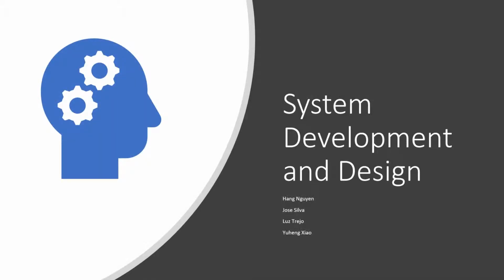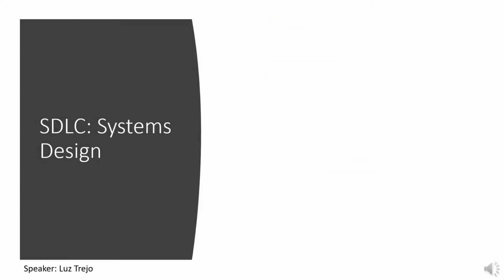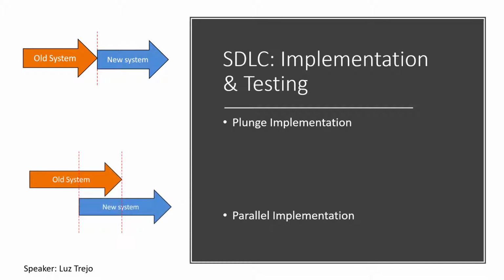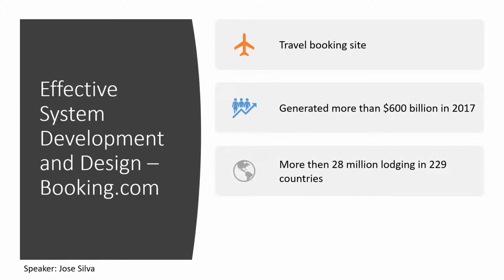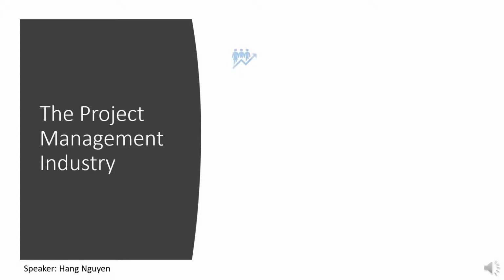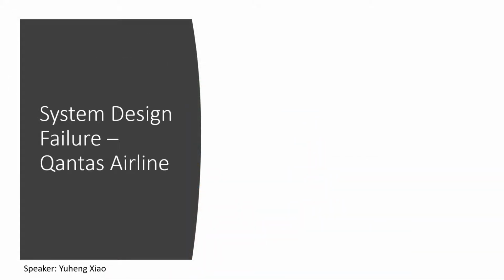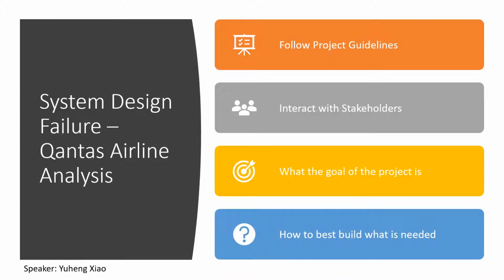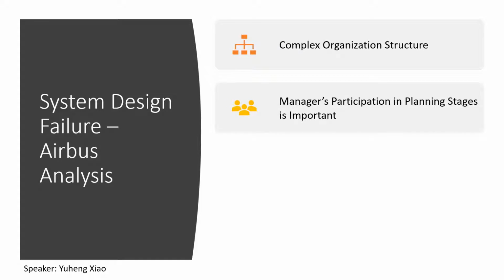System Development and Design